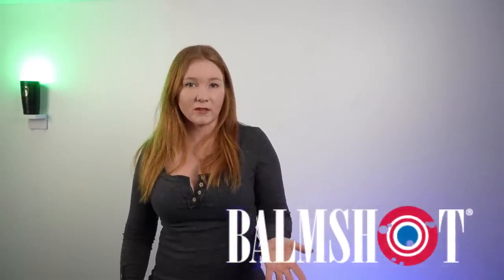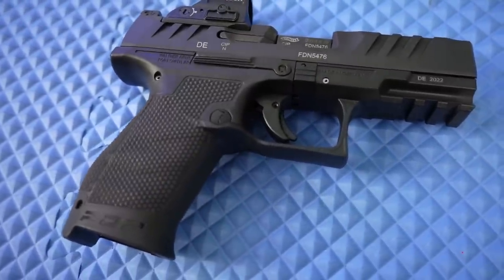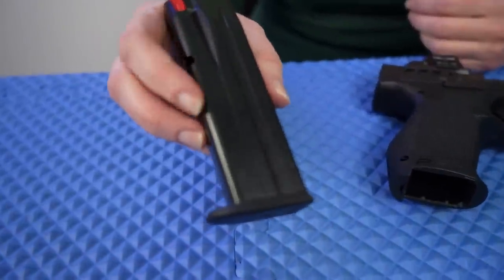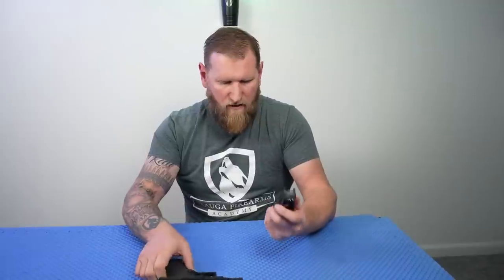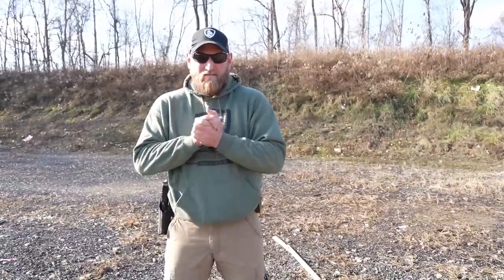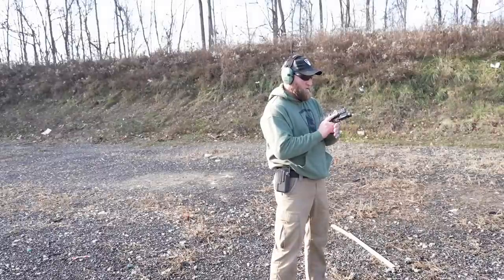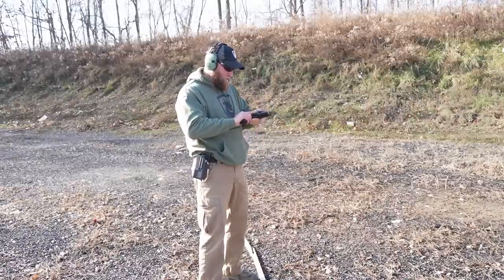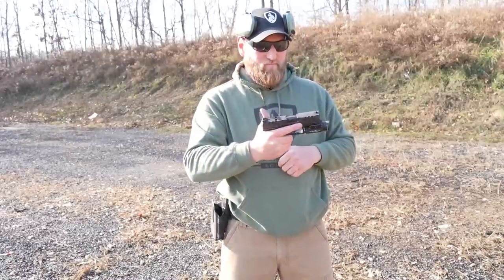Walther PDP Compact Full Review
In this Geauga Firearms Academy video, Kim and Neil check out the Walther PDP Compact.

00:00 Introduction
00:13 Balm Shot
01:04 Unboxing
02:51 Grip Texture
04:57 Negatives
05:49 Compared to Glock 19
06:31 Trigger
06:48 Take Down
10:26 Range Time